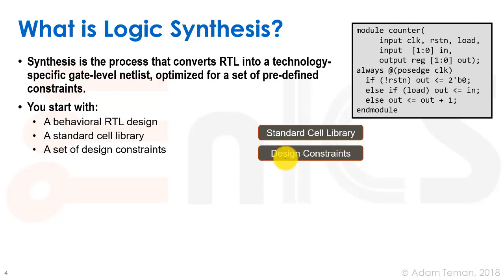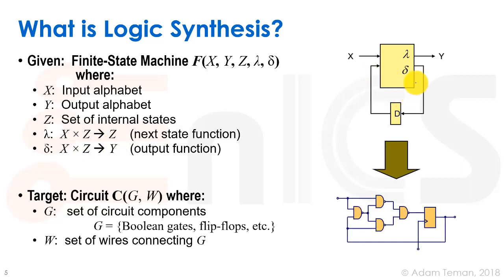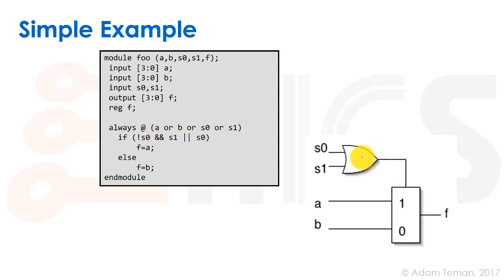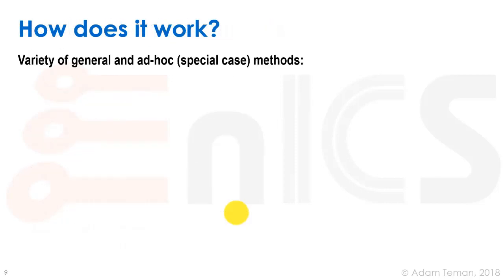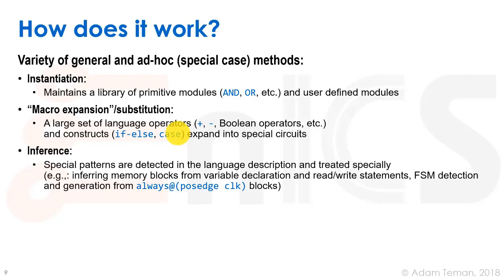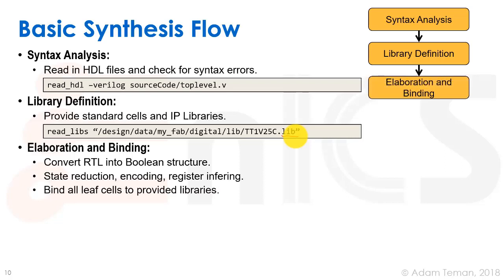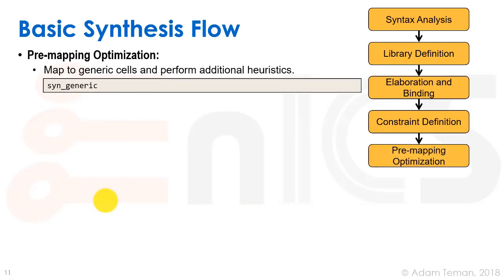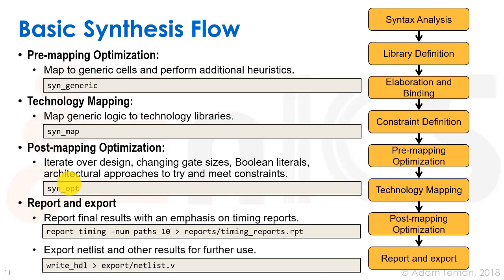DVD - Lecture 3a: Logic Synthesis - Part 1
Lecture 3 is the first of two part overview of logic synthesis. The first lecture focuses on Standard Cell Libraries, which are an integral part of the synthesis process.

Lecture 3a introduces the logic synthesis flow.

Dr. Adam Teman